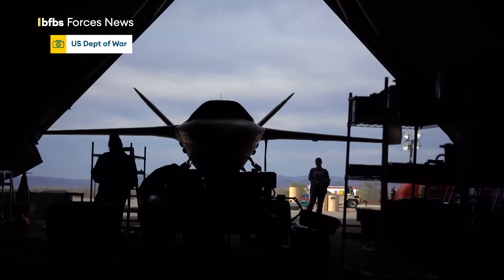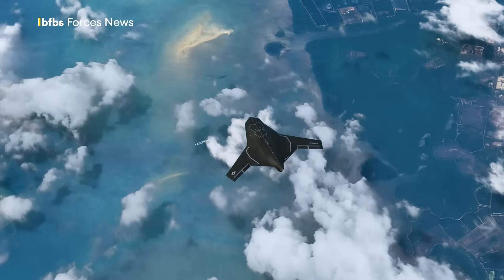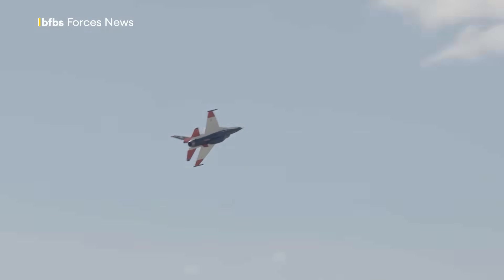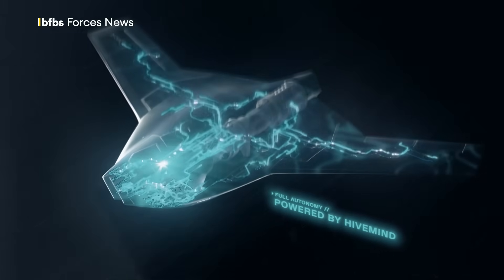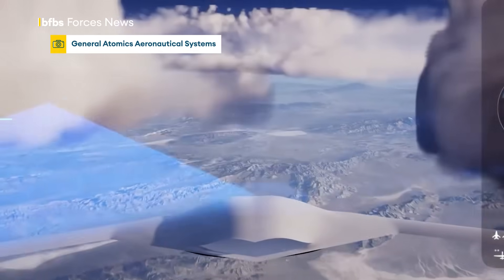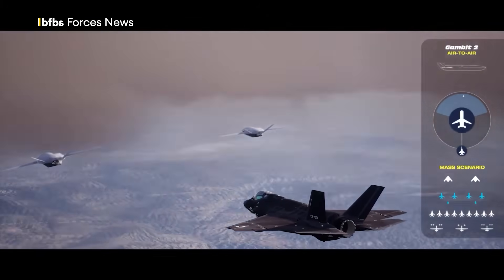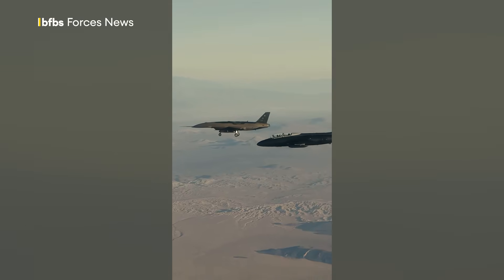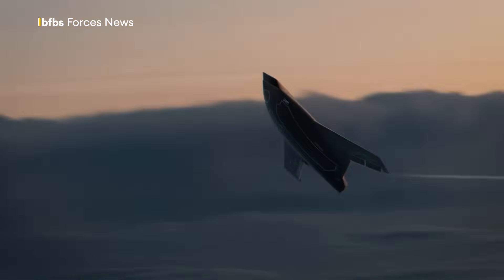Meet X-BAT: Could this be the end of fighter pilots?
Autonomous combat aircraft are being built at a rapid and accelerating rate, driven by the global arms race and significant development in artificial intelligence.

The latest addition, the X-BAT developed by Shield AI, is fully autonomous and purpose-built for air-to-air combat – even capable of engaging in dogfights.

It can fly more than 2,000 nautical miles, fully armed, with its VTOL capabilities allowing it to operate from ships, islands or anywhere where a runway is not an option.